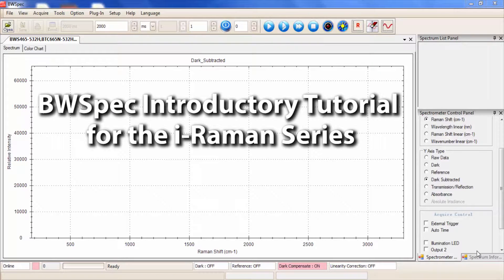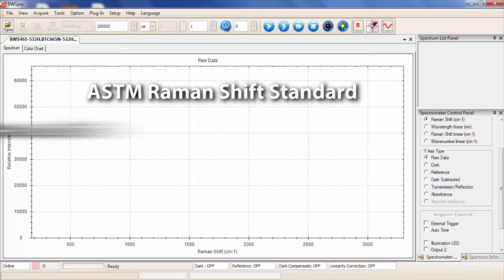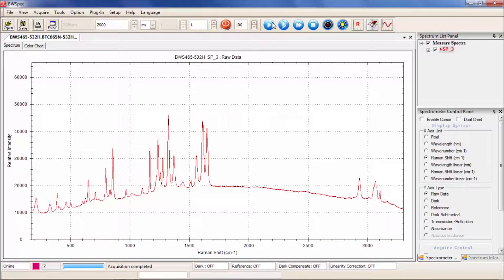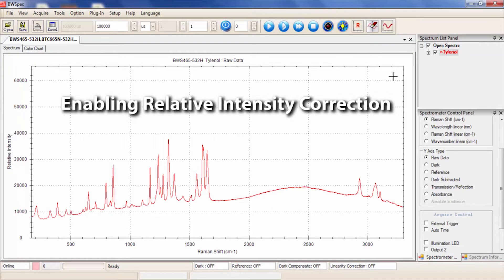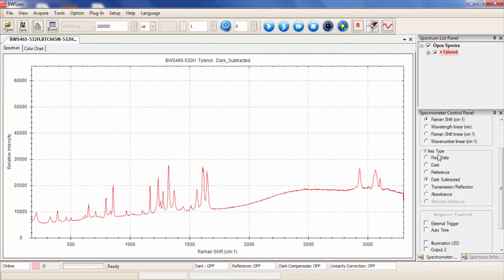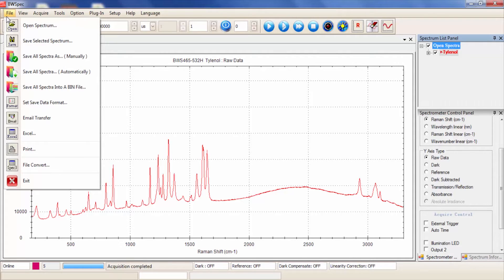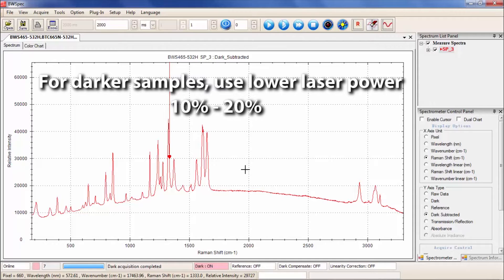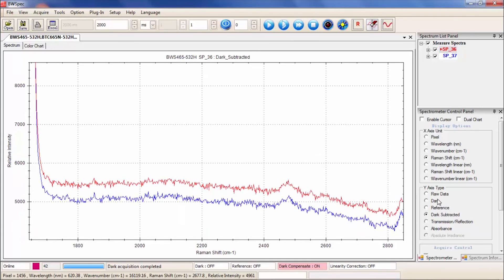B&W Tek - BWSpec Tutorial with i-Raman Plus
In this tutorial, we'll get you started with how to go about setting up and running your first scan in the BWSpec Software from B&W Tek. BWSpec is our proprietary software that is available for use with our portable line of Raman Spectrometers. For the purposes of this tutroiral, we are using the i-Raman Plus Portable Spectrometer.